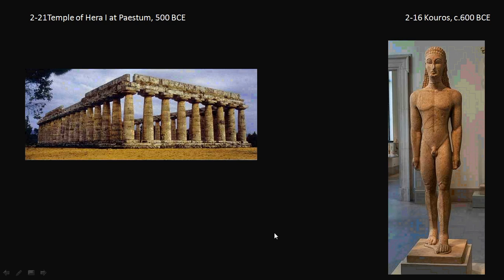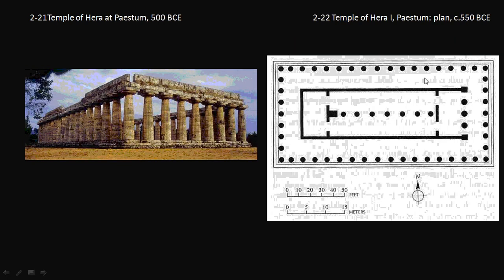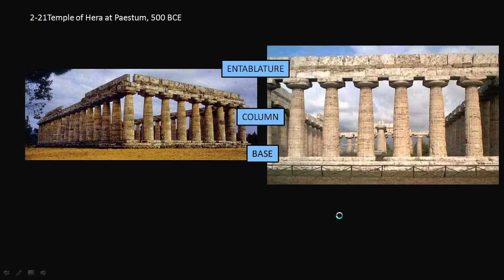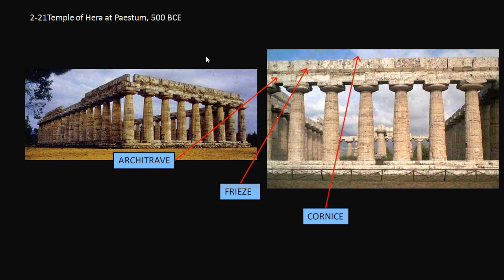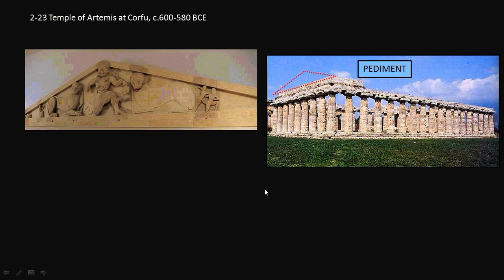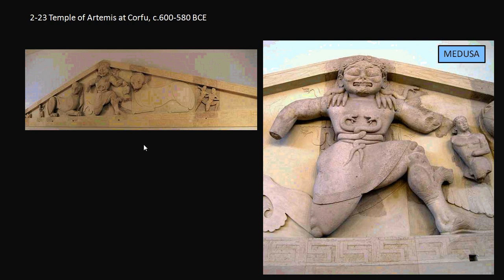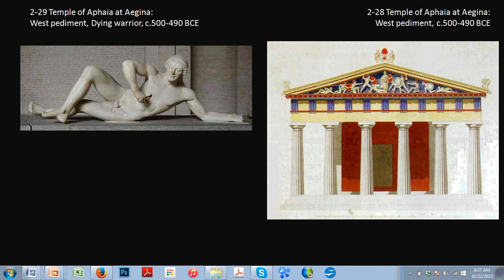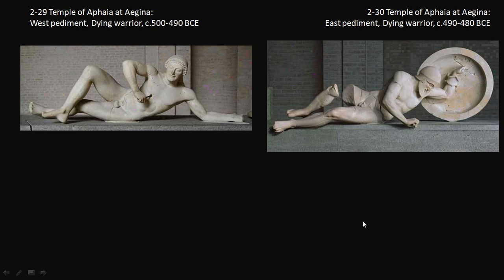9 greek architecture & decoration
201 9.greek archit